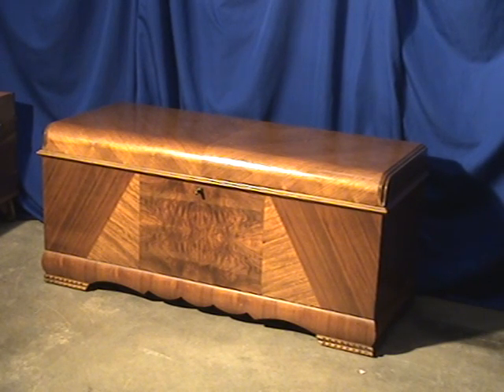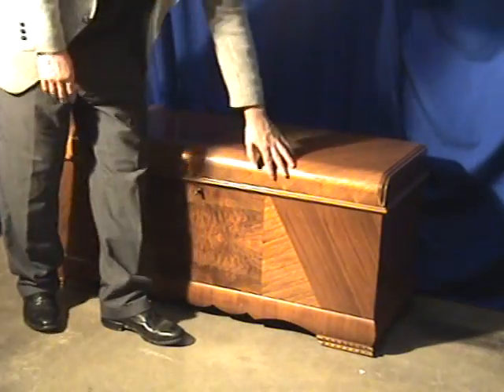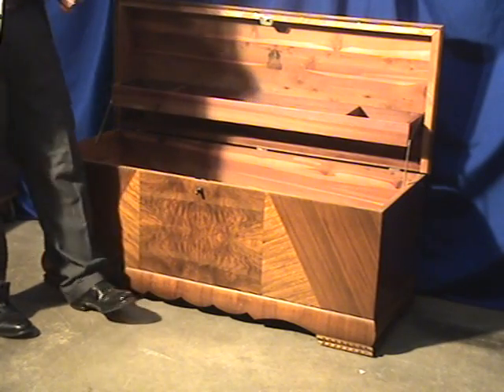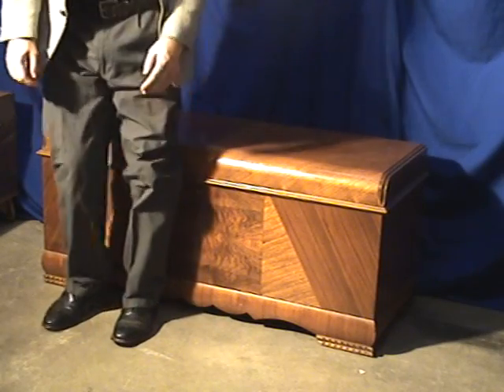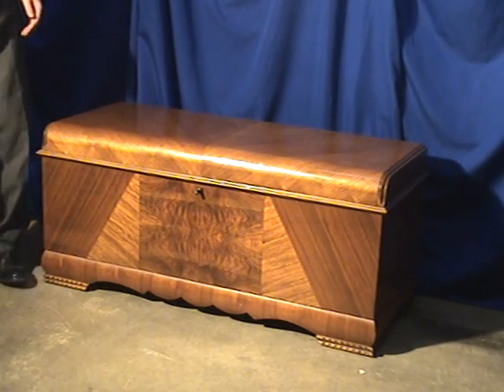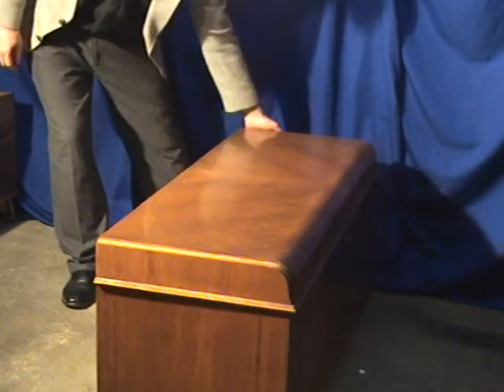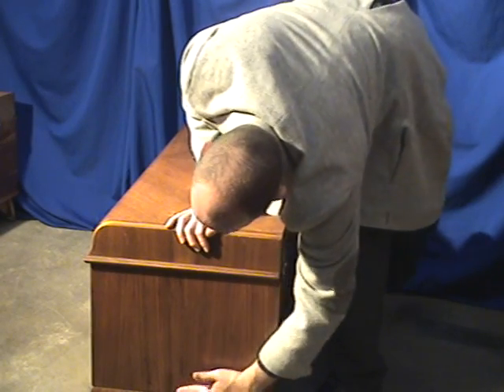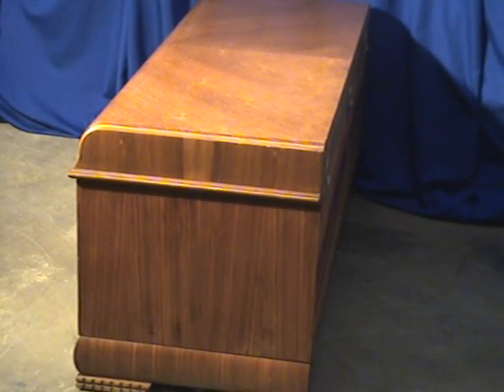oldwood_st83 sold OHIO'S OLD WOOD MARKET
perfect Lane Cedar Chest, Mahogany Front  Waterfall Style, Art Deco

Columbus, Ohio Antique Shop Dealer.  Disclosure of condition is vital.  Videos tell more about the antique than an auction, store or mall showing a tag of "$300 Dresser".  Assured nationwide ship at vintage rates.